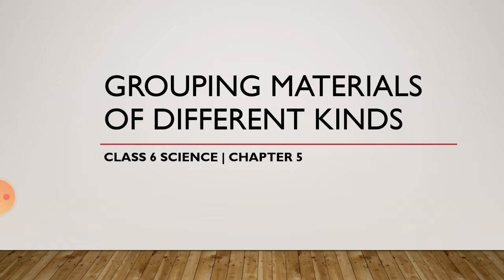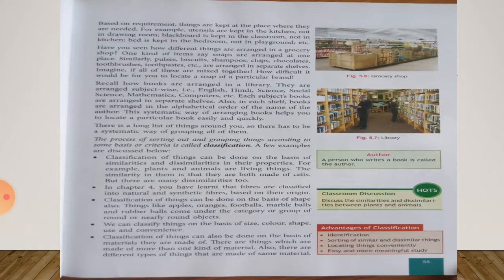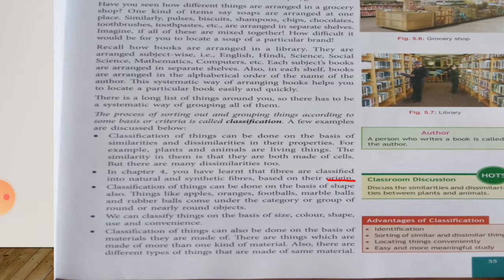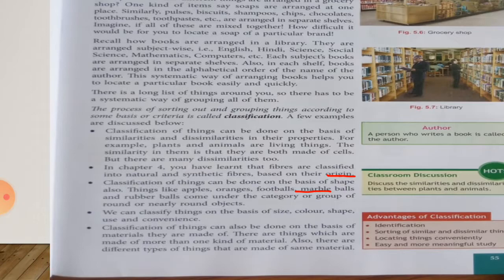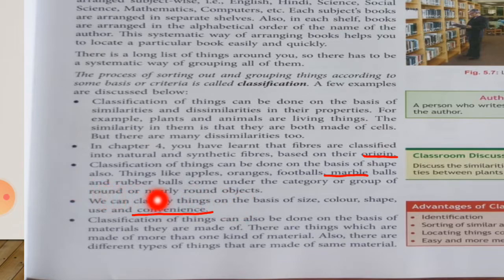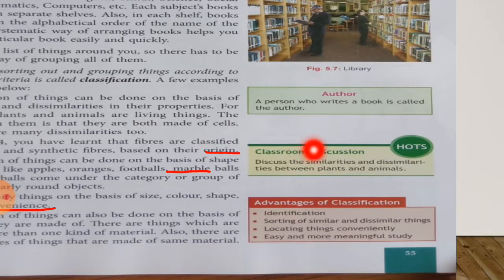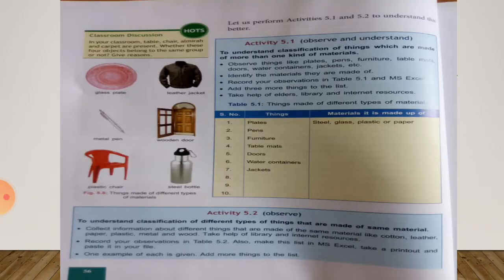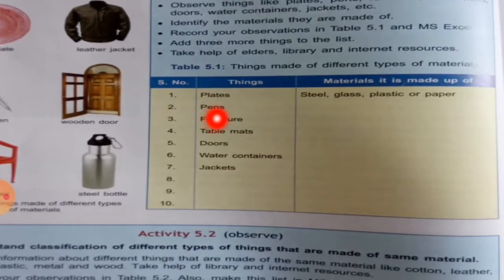Class 6 Science | Chapter 5